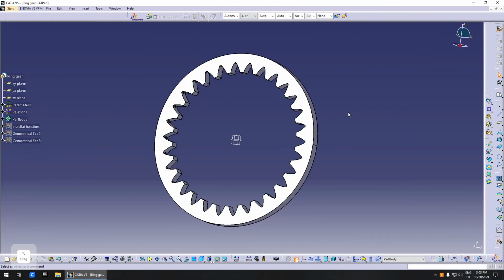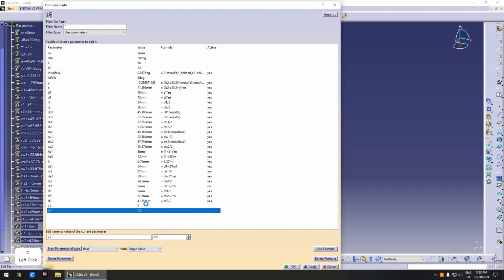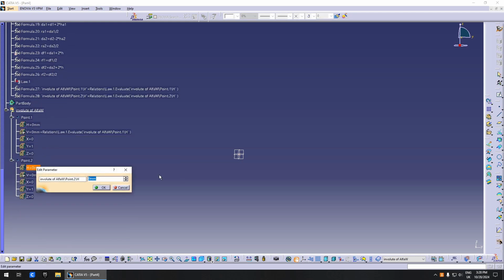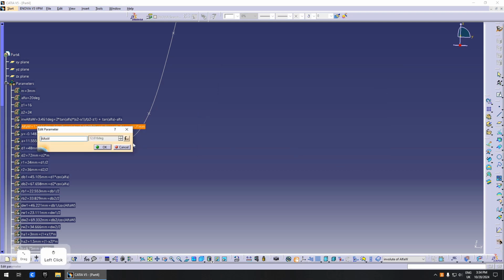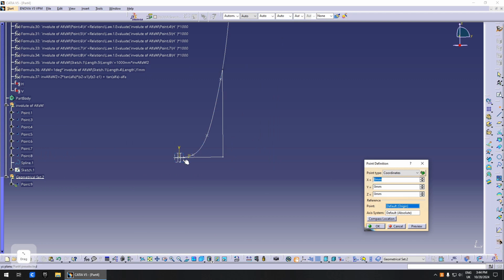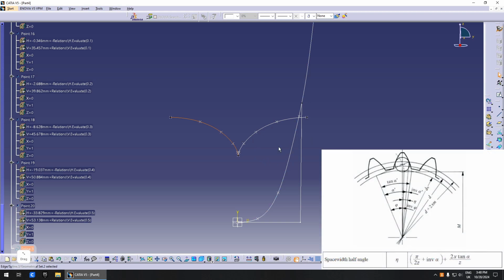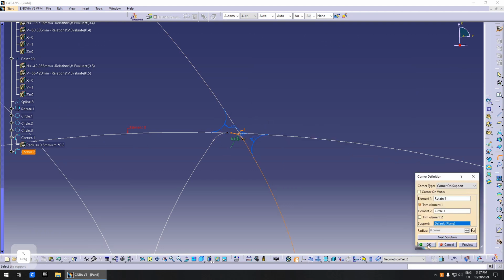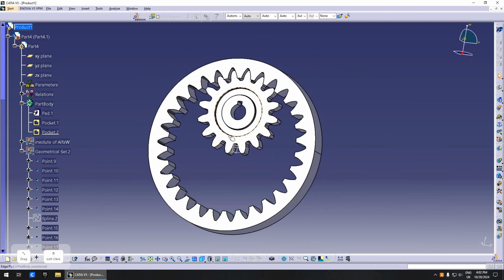CATIA V5 Tutorial - Internal Ring Gear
Welcome to our detailed tutorial on designing internal ring gears in CATIA V5! In this video, we will guide you through the process of creating an internal ring gear from scratch, a crucial component in many mechanical systems including gearboxes and differential drives.

By the end of this video, you’ll have a solid understanding of how to design internal ring gears in CATIA , of how to design the involute teeth profile and how to calculate the geometry of the gear, enhancing your CAD skills and mechanical design capabilities.

Timestamps:
00:00 - Introduction / Show parameters in the tree
00:57 - Gear Geometry Calculation
04:09 - Calculate angle based on involute value
12:42 - How to draw an involute curve?
17:25 - Gear Tooth Thickness / Angle
22:05 - Part design of the gear with links
24:29 - Outro